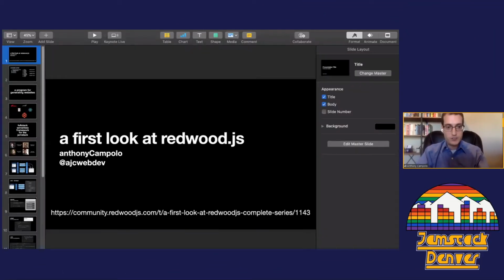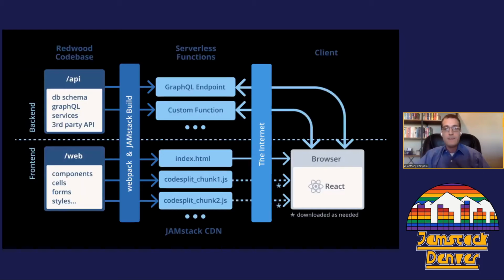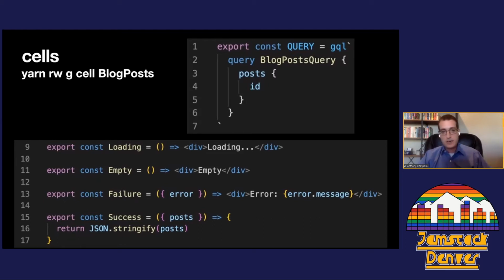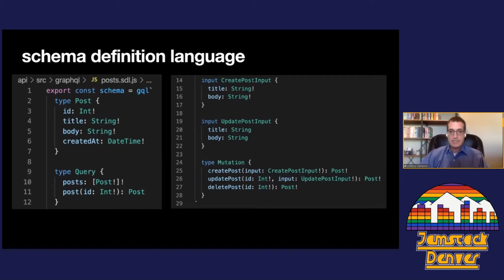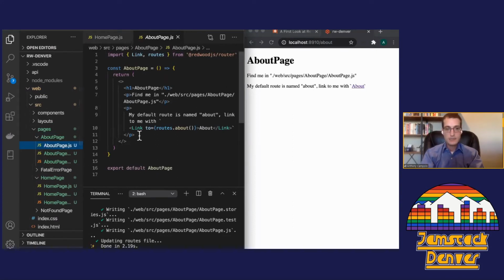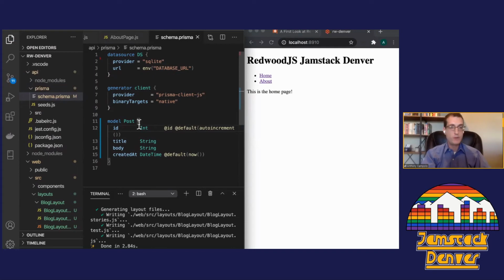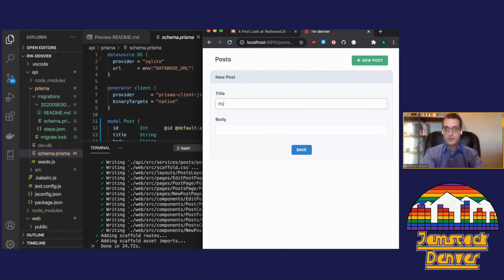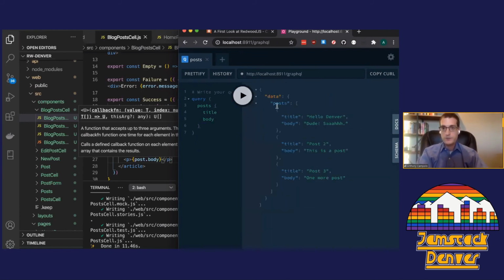Jamstack Denver - 09/02/2020 - A First Look at RedwoodJS w/Anthony Campolo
Our first speaker from our September 2020 remote meetup was Anthony Campolo! He is a former teacher, a student at the Lamda School, and a core contributor to the RedwoodJS project! Anthony outlines the origins and motivations of RedwoodJS along with some of the concepts that it introduces. This talk is super-charged because Anthony also builds a fully functioning blog with CRUD (that's Create, Read, Update, Delete) features, and all hooked up to a database!

and follow Anthony on social media @ajcwebdev

Timestamps:
00:00 - Thomas Intro
00:34 - Anthony Intro
01:17 - First Look at RedwoodJS Series
03:56 - What is Redwood?
06:02 - Redwood Team
08:07 - Redwood Architecture Diagram
08:40 - Web Frontend
09:24 - Layouts
10:26 - Pages
11:04 - Cells
12:48 - API Backend
13:40 - Prisma is not an ORM
15:02 - Prisma Schema
16:20 - Schema Definition Language
17:31 - Services
18:21 - Functions
19:25 - Demo
39:08 - Q&A

As always, if YOU would like to present about something you're interested in, to a group of avid learners, please consider submitting a proposal